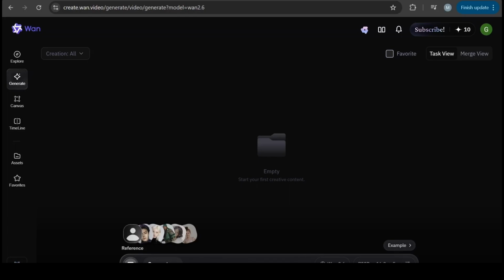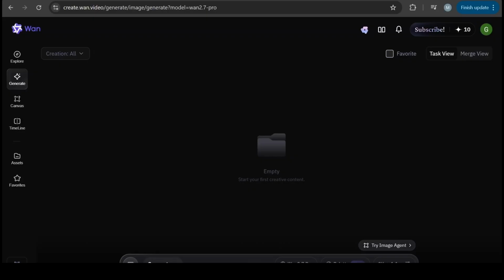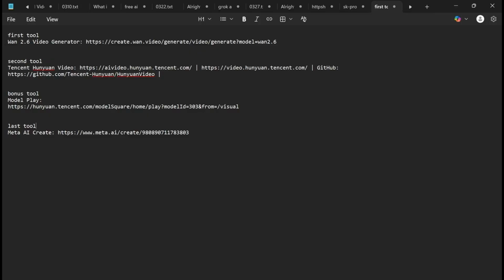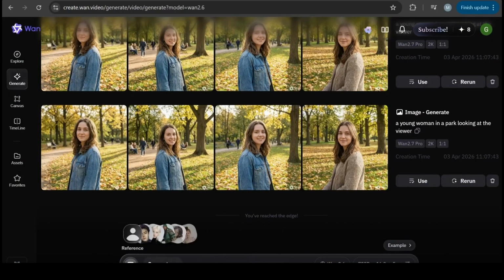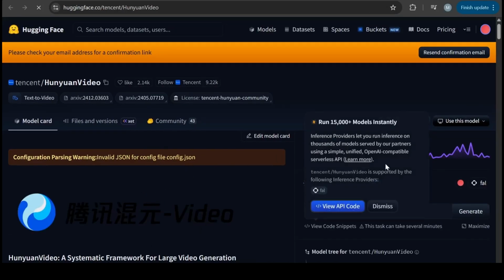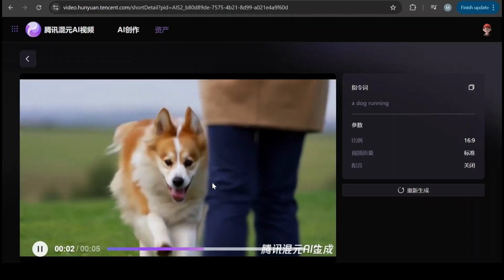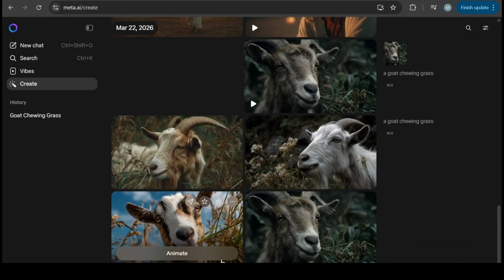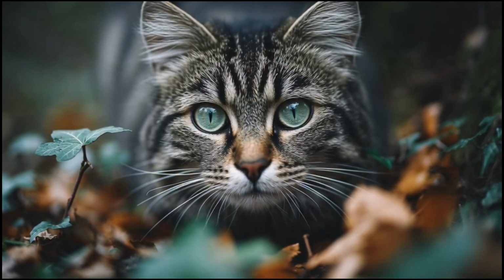Sora Shutdown? Here's What You Should Use Instead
Sora is no longer what it used to be… and Grok? That’s already gone behind a paywall.

So instead of getting stuck or wasting time on tools that keep limiting you, I went out and tested multiple AI platforms to find the best FREE alternatives — and honestly, some of these are just as powerful, if not better.

In this video, I break down high-quality AI tools that can generate realistic images and videos without the usual restrictions. I’ll also show you how to actually use them properly, because most people don’t get the best results simply because they don’t understand how these tools behave.

If you’re serious about creating content with AI, this video will save you time and help you get better results faster.

00:00 Sora & Grok Are No Longer Free
00:30 First AI Tool Overview
01:10 Interface & Features Breakdown
02:00 Testing Image Generation (Simple Prompt)
03:00 Moving to Video Generation
04:00 Motion & Realism Test
05:00 Second AI Platform (Quick Access + Demo)
06:00 Third AI Tool (Best Results + Trick)
07:20 Final Thoughts + Where to Get Links